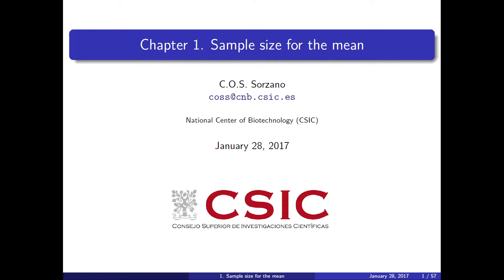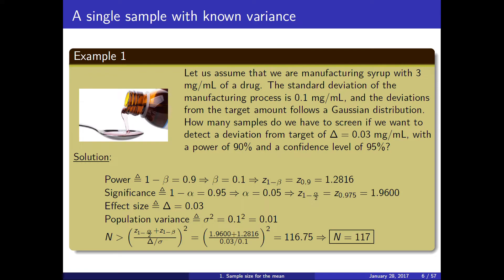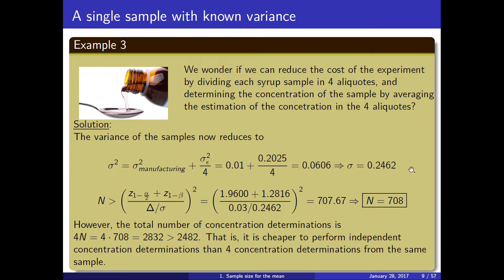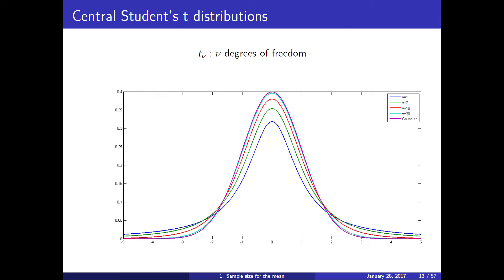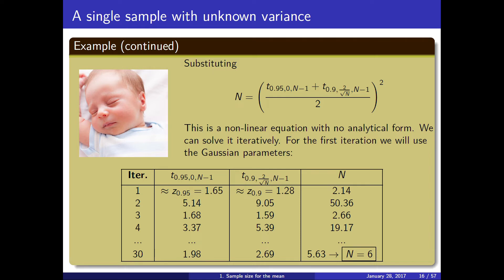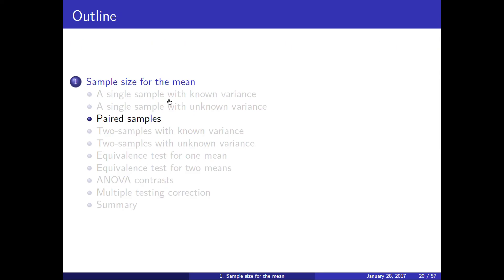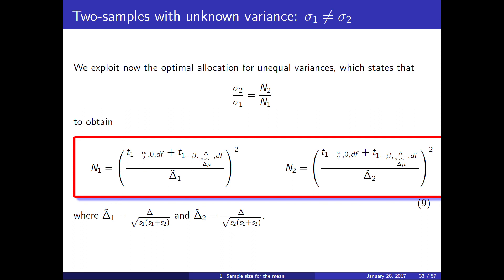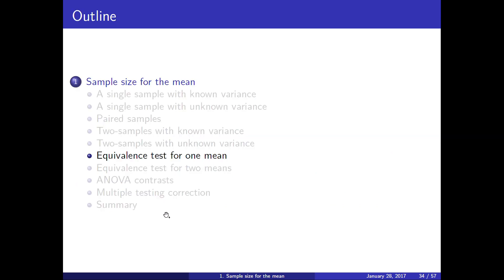Sample size 05. Means: simple cases